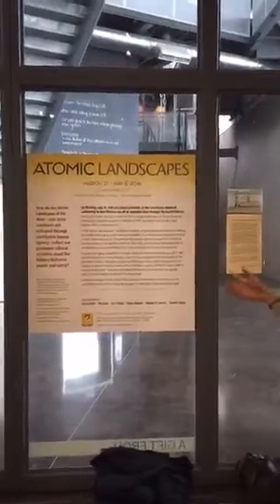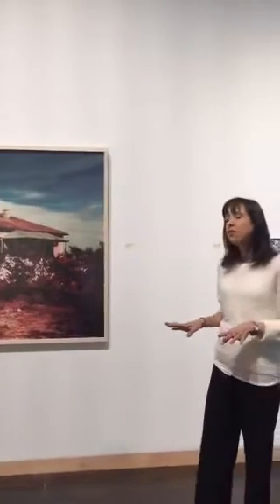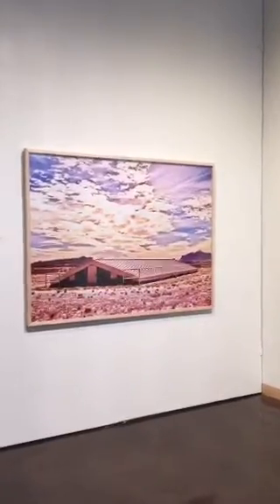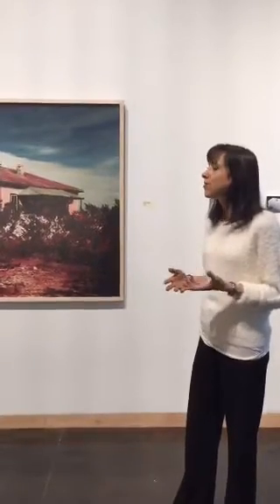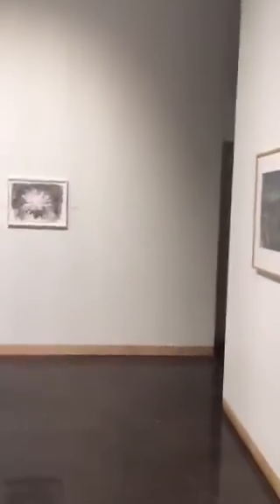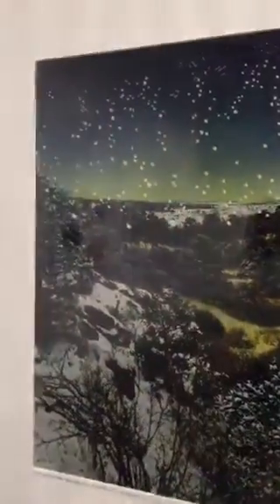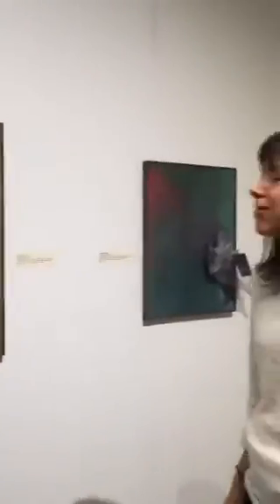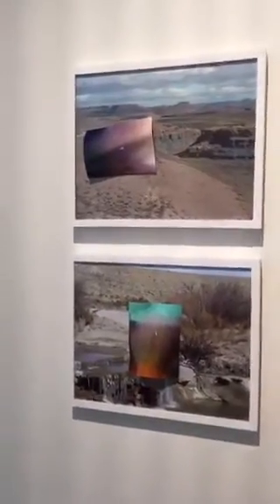Jessica Hunter Larsen Gallery Tour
Eric LoPresti interviewing Jessica Hunter-Larsen, curator of "Atomic Landscapes" a group exhibition about nuclear weapons at IDEA space at Colorado College